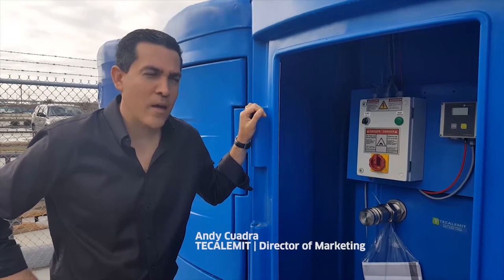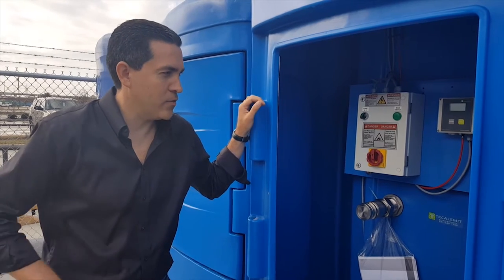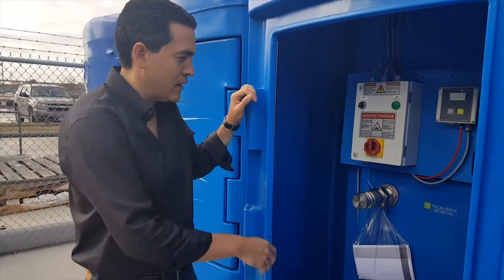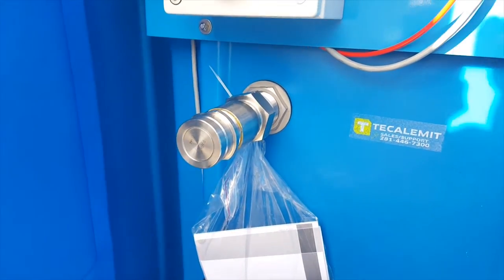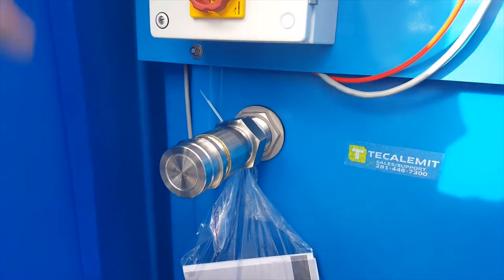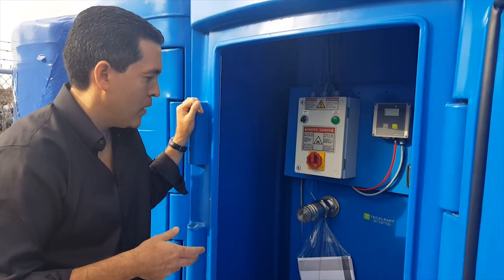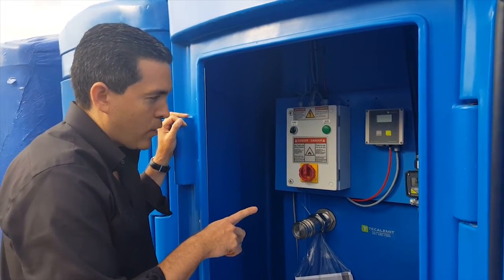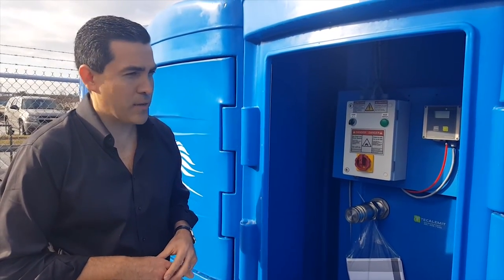FAQ: How Does the BlueMaster® Protect DEF from Contamination?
A frequently asked question we receive about the Kingspan BlueMaster® DEF island friendly mini bulk storage tank is how it protects DEF from contamination? This is a great question and we are happy to help answer it in this short video and the description below.

Each BlueMaster® DEF island friendly mini bulk storage tank has a closed fluid path, which starts with a 2" Parker Hannifin dry break connection. When filling the tank with DEF, the dry break connection prevents any possible spillage into the cabinet and equipment area. This fill point is then connected to the inner tank via a stainless steel fill line. In addition to the fill line being made of stainless steel, this is also the case for ALL BlueMaster® components that come in contact with the DEF to further avoid contamination. When it comes to dispensing, the BlueMaster® provides a stainless steel  suction line, which runs from the submersible pump inside the tank, to the end of the suction line where it meets the FMT 3 flow meter.